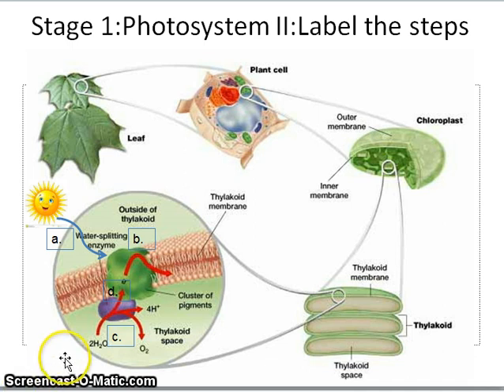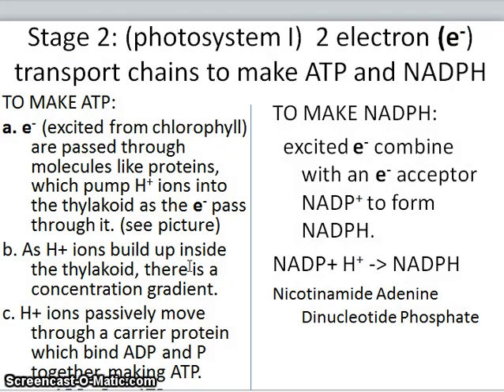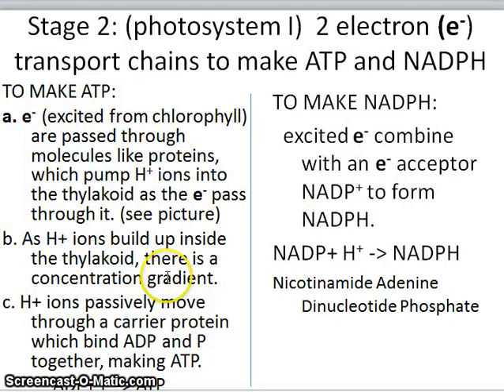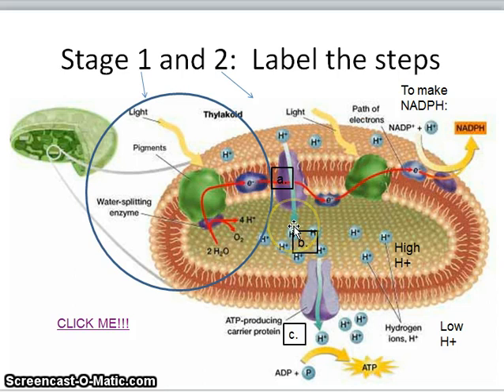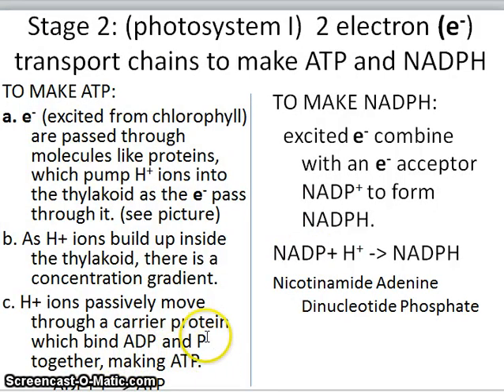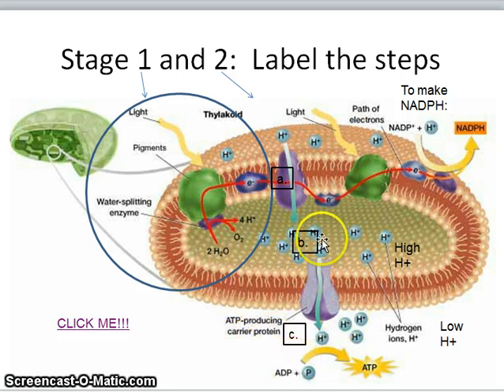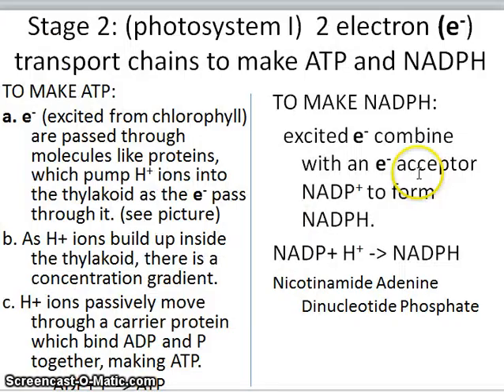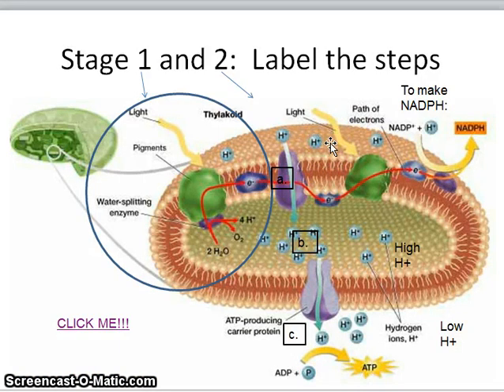C Photosynthesis Stage 2 Photosystem I notes